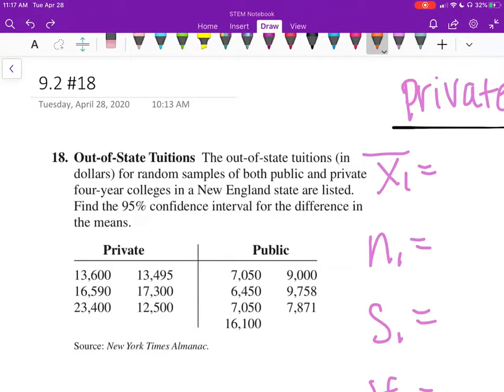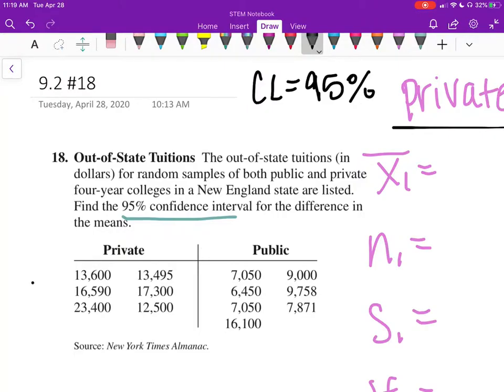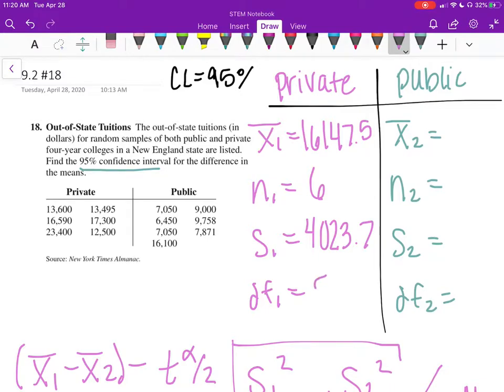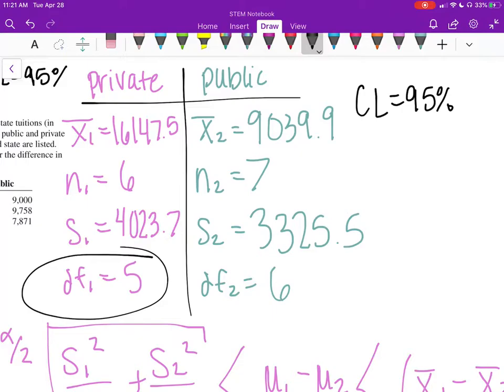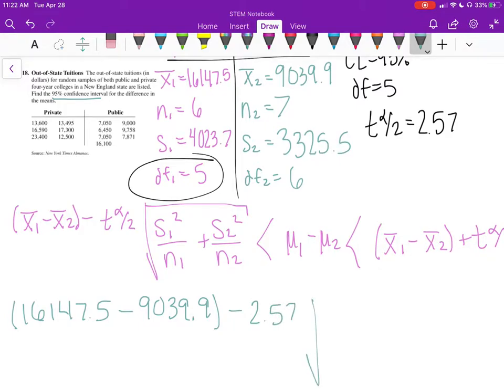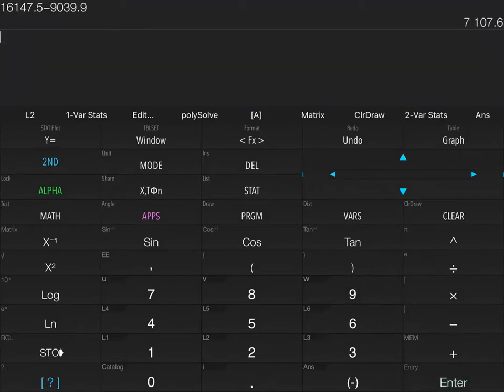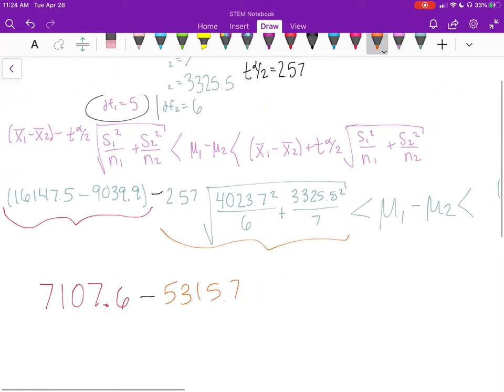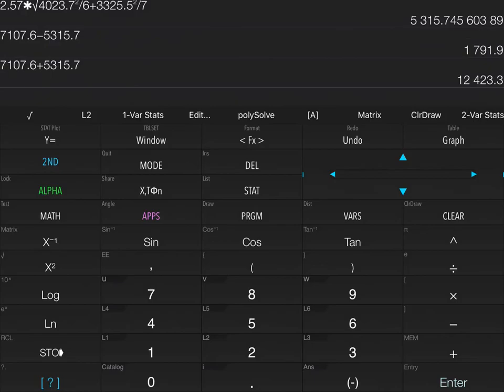Math 165 Section 9.2 #18